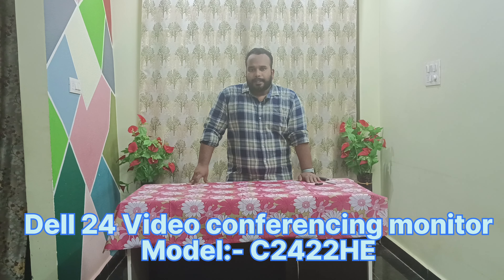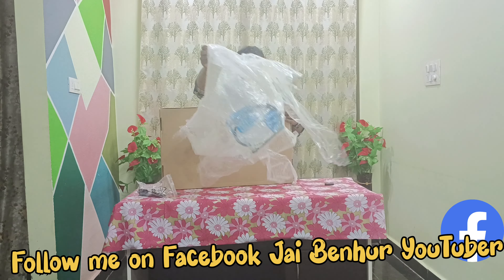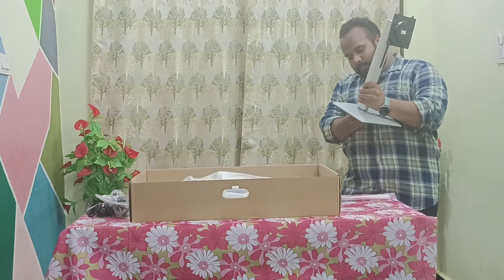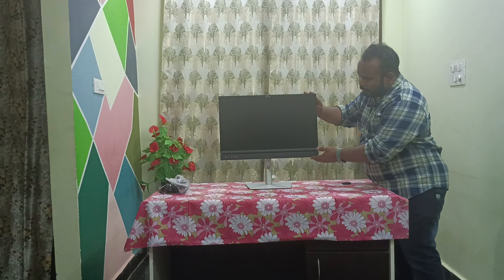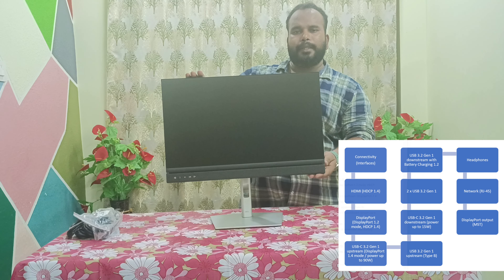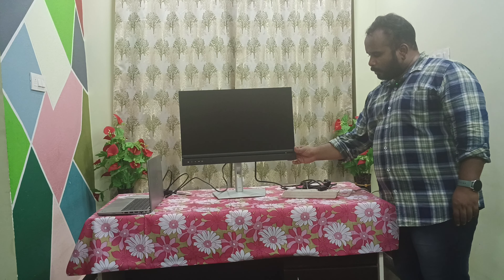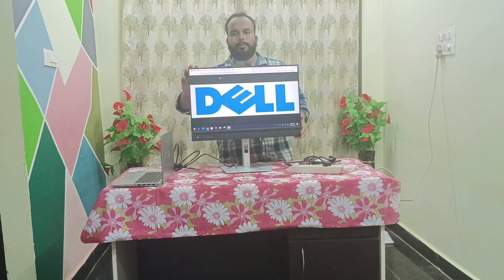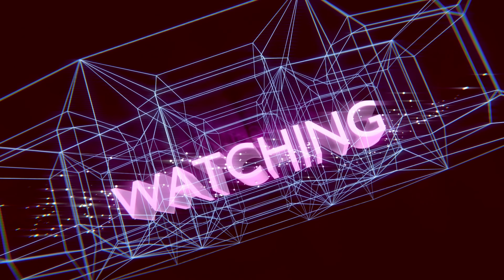Enhance Your Video Conferencing Experience with the Dell C2422HE Monitor:Unboxing & Review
Dell's new 24-inch C2422HE, 27-inch C2722DE, and 34-inch C3422WE monitors are the world's first ones to be certified for Microsoft Teams. Their list of features includes a pop-up 5 MP IR camera, dual 5 W integrated speakers, a noise-canceling microphone, as well as Dell's ComfortView Plus blue light reduction hardware solution.

Dell, a renowned multinational computer technology company, offers a range of high-quality monitors for professional use. Among them are the Dell 24 Video Conferencing Monitor models - C2422HE and S2422HZ, as well as the Dell 27 Video Conferencing Monitor model - S2722DZ. These monitors are designed to provide exceptional video conferencing experiences and come with features such as integrated cameras, dual speakers, noise-canceling microphones, and Dell's ComfortView Plus technology that reduces blue light emissions.

The Dell C2422HE and S2422HZ monitors offer a 24-inch display size, while the Dell S2722DZ monitor offers a 27-inch display. All three models are certified for Microsoft Teams, making them ideal for professional use in offices and other work environments.

If you are looking for reliable and feature-rich monitors for video conferencing, the Dell C2422HE, S2422HZ, and S2722DZ monitors are excellent choices. You can purchase them directly from Dell India's official website or through authorized resellers.

Dell 24 Video Conferencing Monitor - C2422HE | Dell India
Dell 24 Video Conferencing Monitor - S2422HZ | Dell India

Dell 27 Video Conferencing Monitor - S2722DZ | Dell India

Connectivity Options
Ports & Slots:
1. Security lock slot | 2. Power connector | 3. HDMI port | 4. DisplayPort in | 5. USB-C upstream/DisplayPort | 6. DP port (out) | 7. USB-B upstream port | 8. Super speed USB 5Gbps (USB 3.2 Gen1) | 9. Super speed USB 5Gbps (USB 3.2 Gen1) | 10. RJ45 connector| 11. Super speed USB 5Gbps (USB 3.2 Gen1) | 12. Headphone jack | 13. USB-C downstream port | 14. Stand lock

Ports & Slots:
1, 6. Microphones (2) | 2, 4. IR LED (2) | 3. Webcam lens | 5. Webcam LED indicator | 7. Built-in speakers | 8. Teams button and LED | 9. Hookswitch and LED | 10. Volume down and LED | 11. Volume up and LED | 12. Microphone mute and LED | 13. Power LED indicator

Cables included:
Power cable (varies by country) | DisplayPort cable (DisplayPort to DisplayPort) | USB 3.2 Gen1 Type-A to Type-B upstream cable | USB-C cable (C to C)

I have had positive experiences with Dell products and services, and I am confident in their quality and reliability. Therefore, I would like to recommend Dell to all my subscribers who may be looking for efficient and innovative computer technology solutions. Dell is a well-known brand in the industry, offering a wide range of products such as laptops, desktops, monitors, and accessories. Their products are known for their exceptional performance, durability, and innovative features. By recommending Dell, I believe my subscribers can benefit from the quality and value that Dell offers."